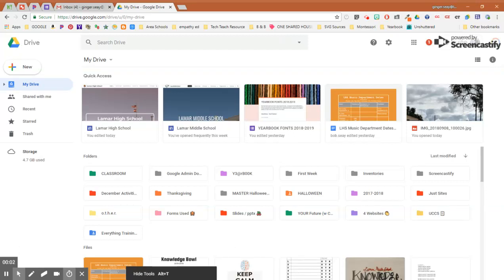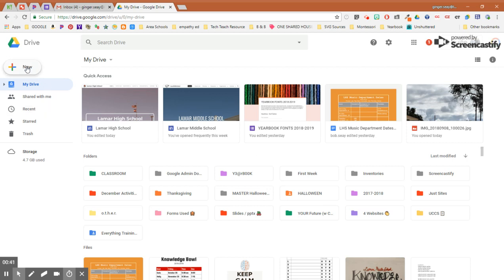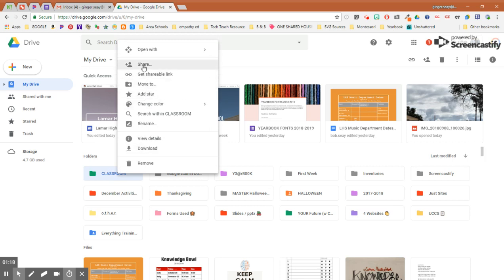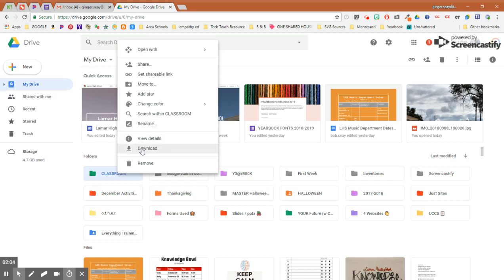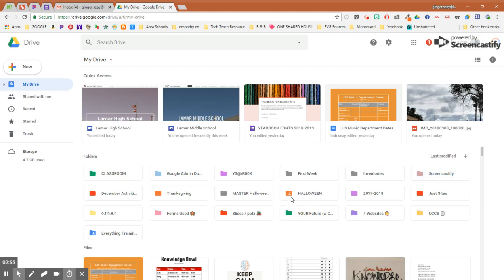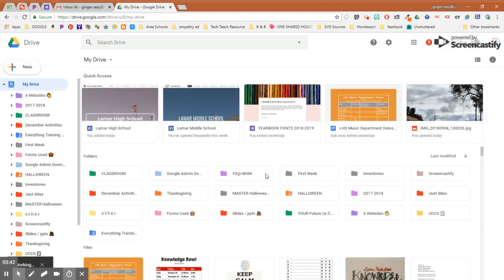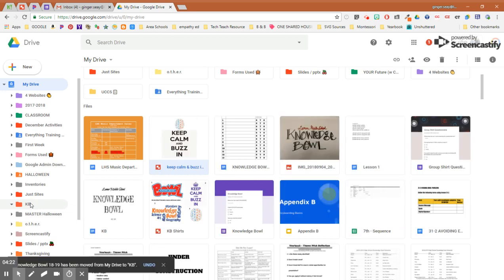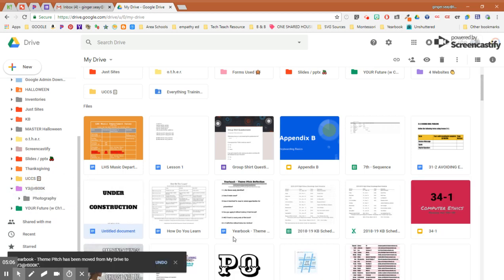Organize DRIVE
Time to Get Organized!